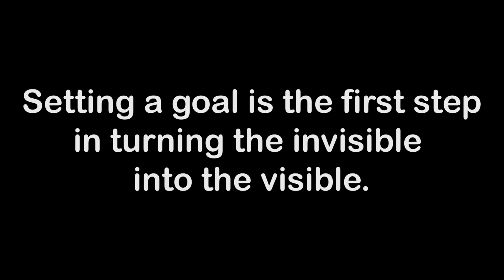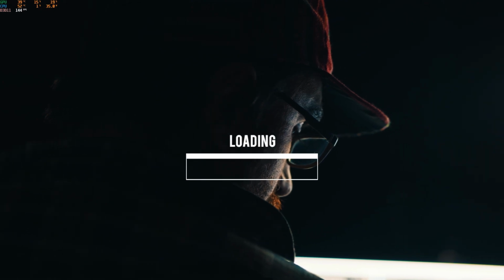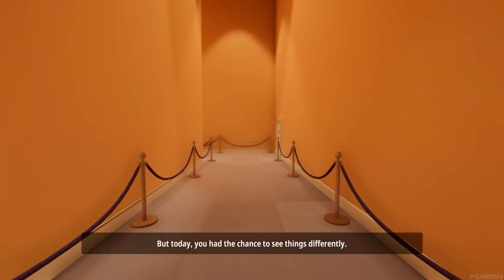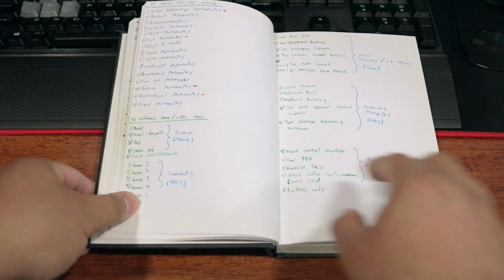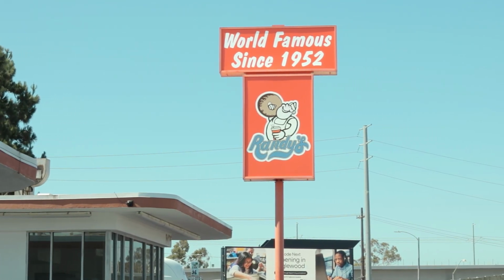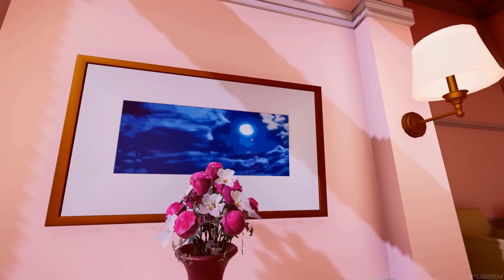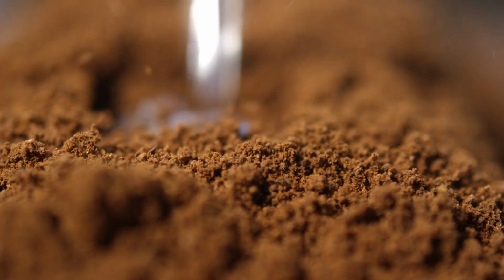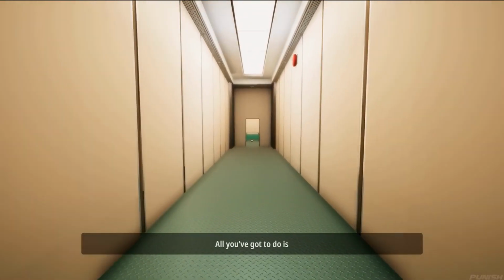How I Captured Randy's Donut Using Superliminal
🎯 Bringing Superliminal to Life Through Photography!

This year, I set out on a creative mission: to capture something truly unique with my camera. My inspiration? The mind-bending game Superliminal, where forced perspective warps reality.

My journey led me to Randy's Donuts in Inglewood, home to the iconic giant donut. It’s the perfect real-life spot to play with scale and perspective, just like in the game!

Join me as I turn a video game concept into stunning photos, blending art with a touch of whimsy. Plus, I’ll share a quick review of Randy’s coffee. 🍩📸 Ready to see reality through a new lens? “Wake up” and enjoy the ride! 🌟